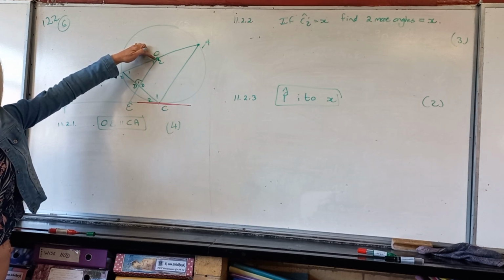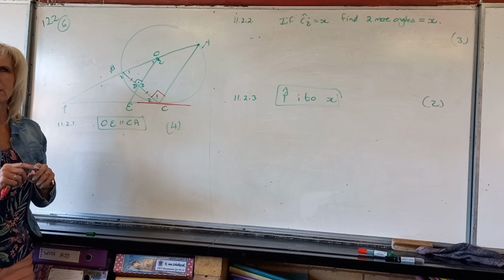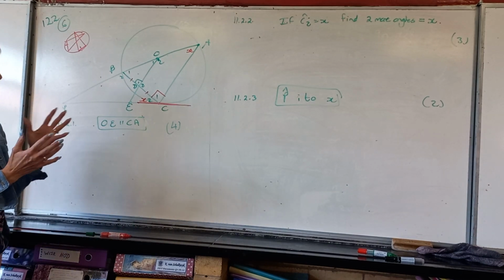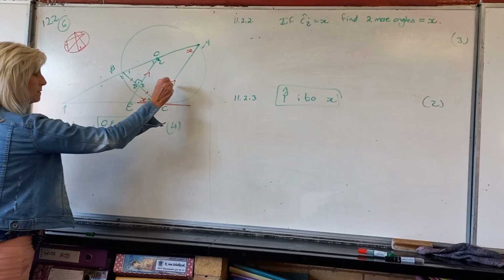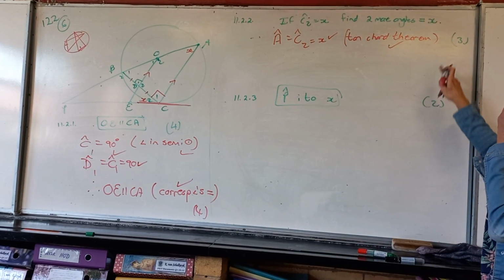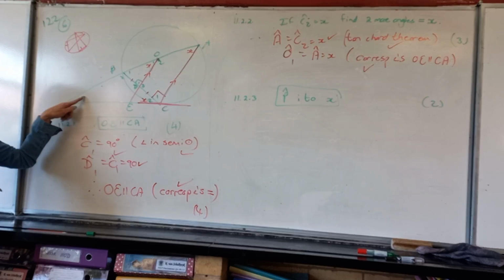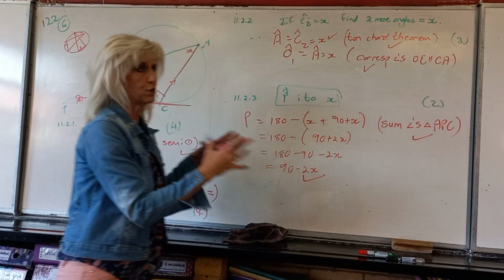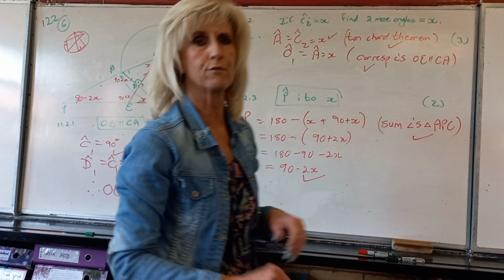Allies Mathematics 2023 Grade 11 - 122 - Geometry